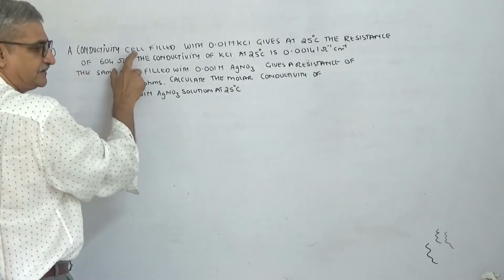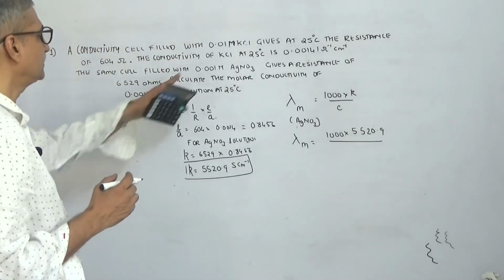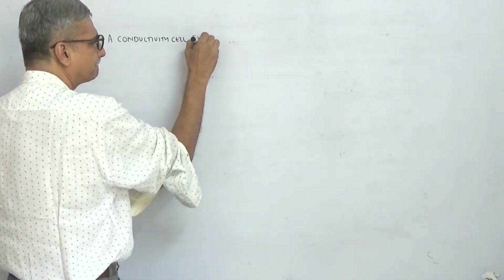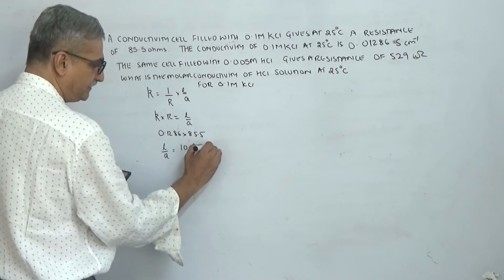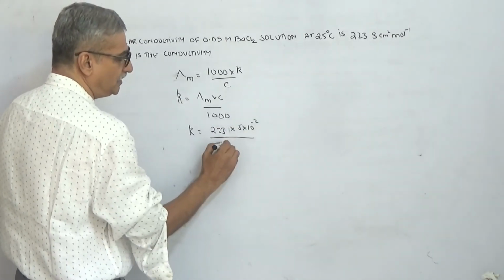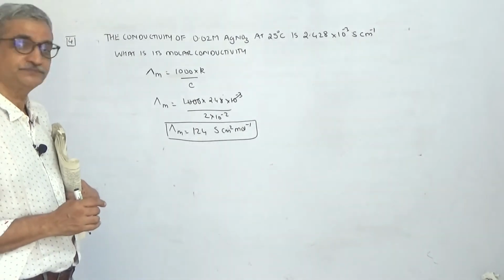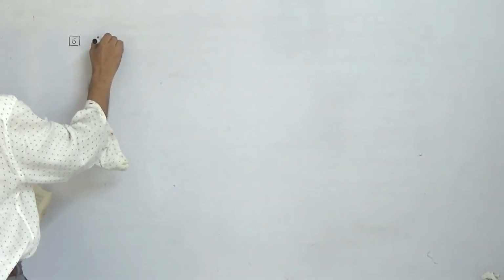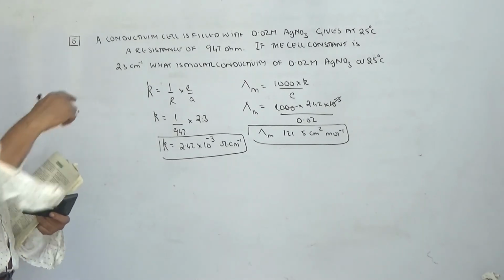Electrochmistry numericals- 2